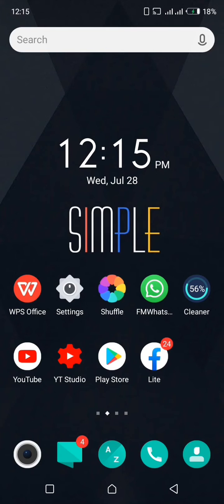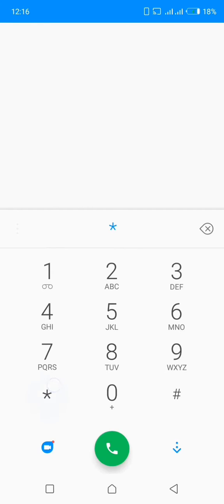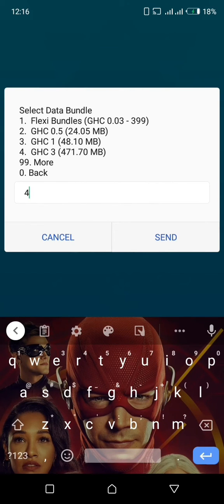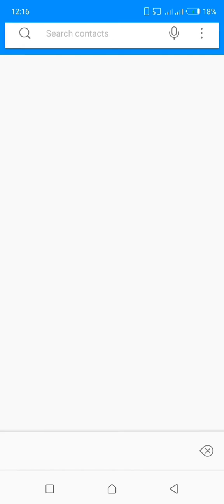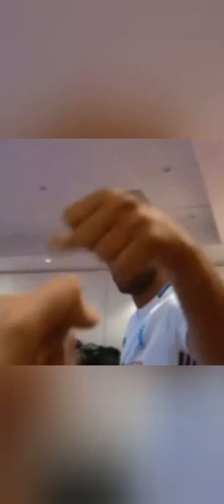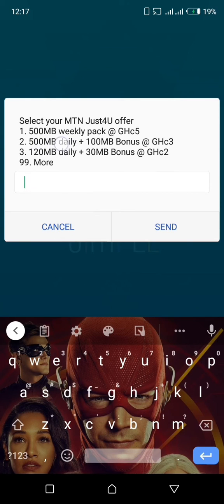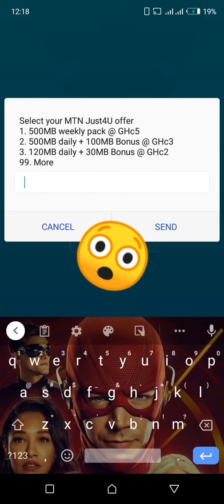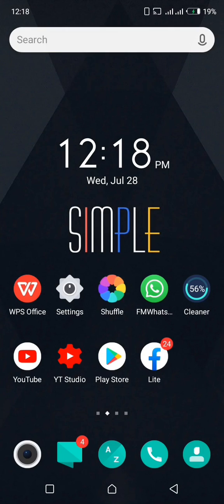How to get more data || 2021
Check other videos from my channel